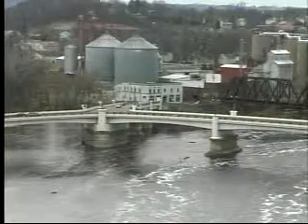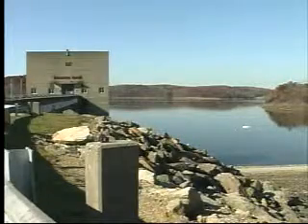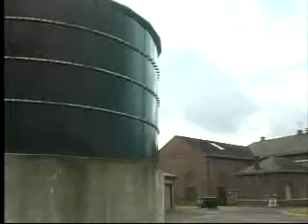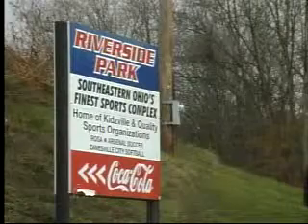nov 17 007.wmv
Water Versus The Weather Part 1